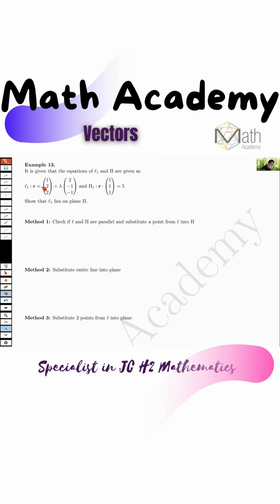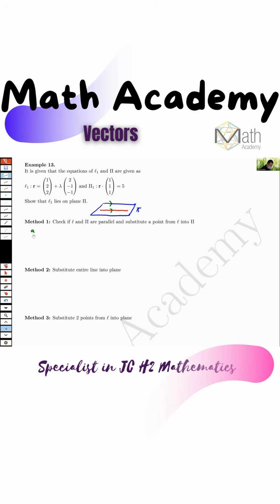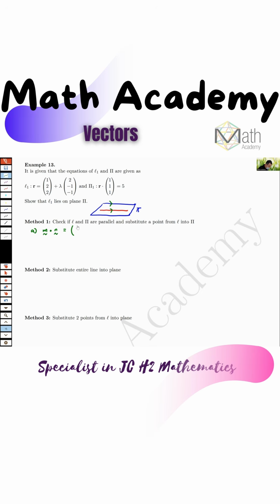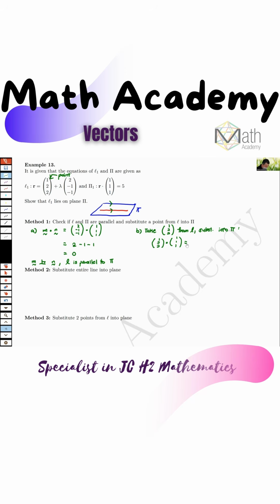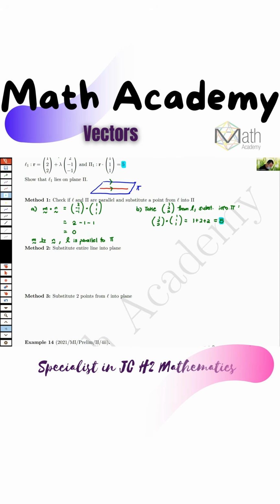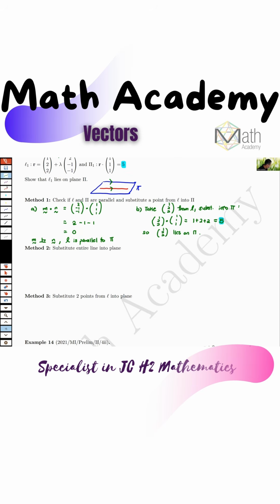H2 Maths Tuition | 3 Different ways to check if a line lies on a plane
We explore 3 different ways to check if a line lies on a plane:

1. Check if line and plane are parallel. If they are, take a point from line, see if it lies on the plane.
2. Substitute entire line into plane, see if it satisfies the plane's equation.
3. Take 2 points from the line and see if it lies on the plane.